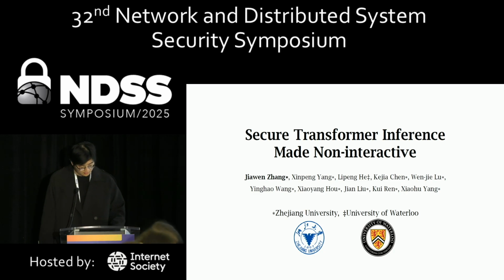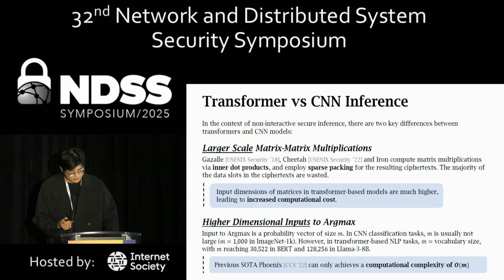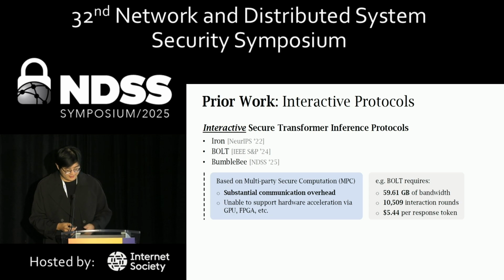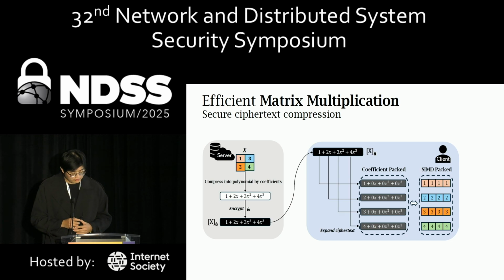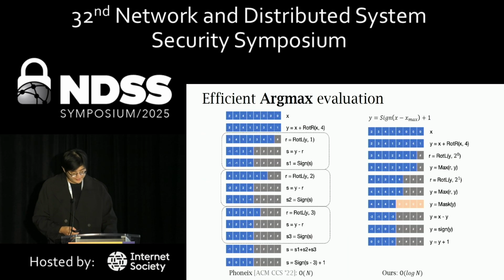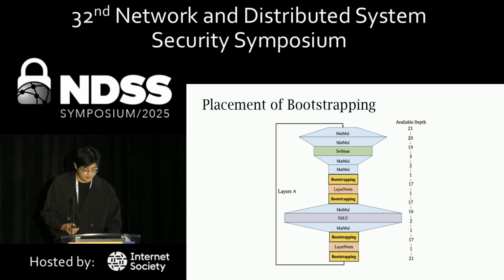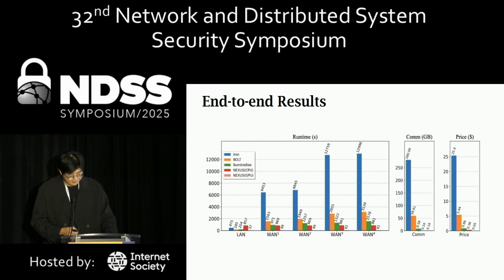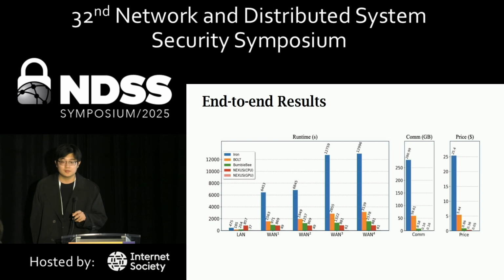NDSS 2025 - Secure Transformer Inference Made Non-interactive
SESSION
Session 4C: Privacy & Cryptography 1

PAPER
Secure Transformer Inference Made Non-interactive
Secure transformer inference has emerged as a prominent research topic following the proliferation of ChatGPT. Existing solutions are typically interactive, involving substantial communication load and numerous interaction rounds between the client and the server.

In this paper, we propose NEXUS, the first non-interactive protocol for secure transformer inference. The protocol requires the client to engage in just one round of communication with the server during the whole inference process: submitting an encrypted input and receiving an encrypted result.
NEXUS introduces several novel primitives, including SIMD ciphertext compression/decompression, SIMD slot folding, and secure Argmax, which enable it to significantly surpass the state-of-the-art in communication while maintaining comparable runtime. Specifically, it reduces bandwidth consumption by 372.5$times$ compared to BOLT (Oakland~'24) and 53.6$times$ compared to Bumblebee (NDSS~'25). Furthermore, its non-interactive property allows for optimal hardware acceleration, with the GPU version achieving a 42.3$times$ speedup in runtime. This enables NEXUS to run inference on a BERT-based model in just 37.3 seconds, consuming only 164~MB of bandwidth.